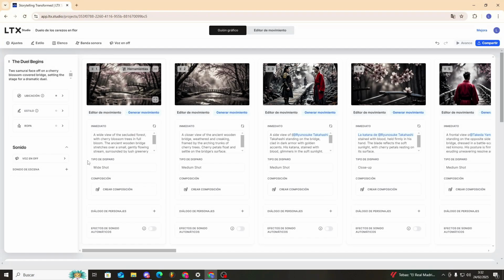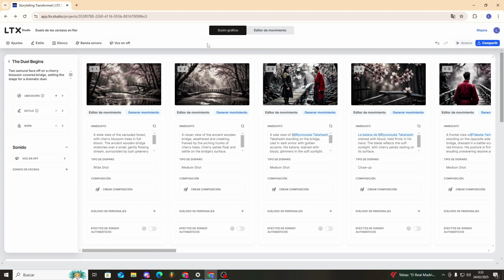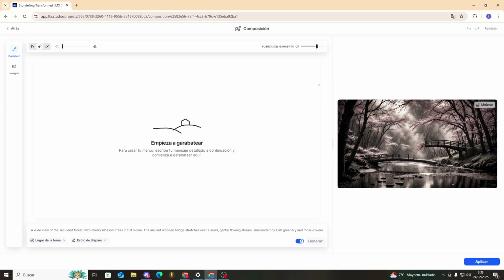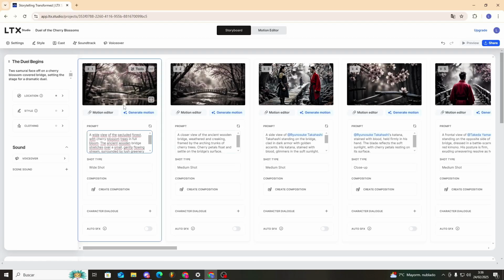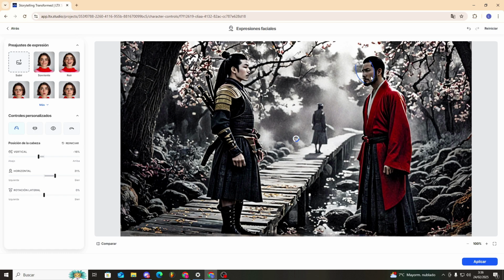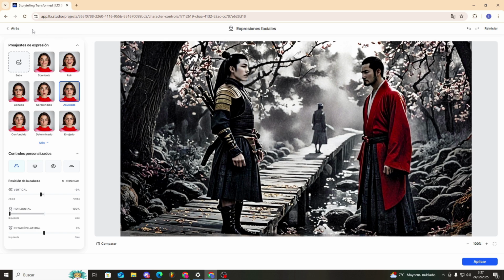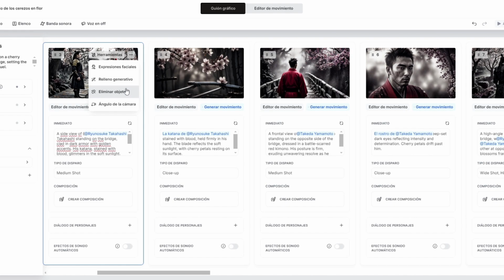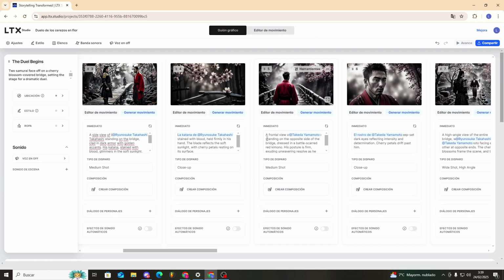🟦HIDDEN FEATURES AND ADVANTAGES of LTX STUDIO you must know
Explore LTX Studio's hidden features and advantages that can enhance your experience in AI content creation. Discover tricks and advanced features to maximize its potential. 👍